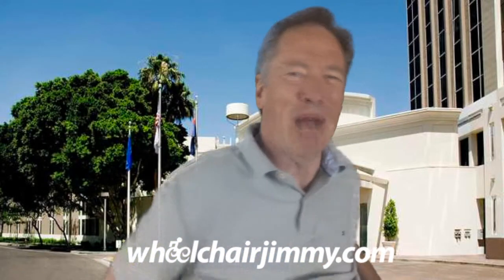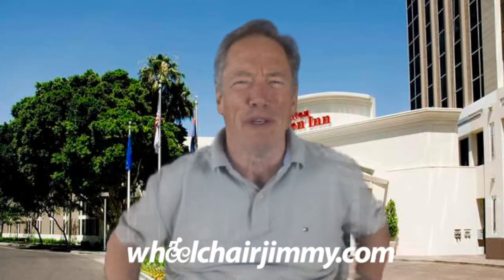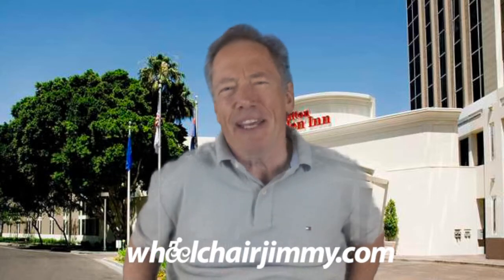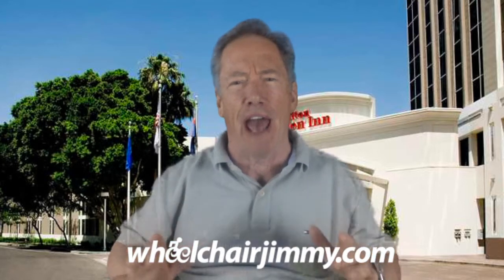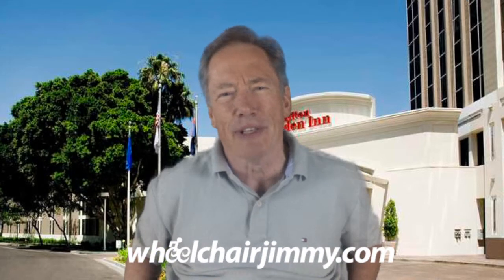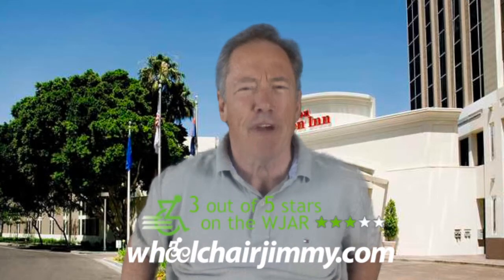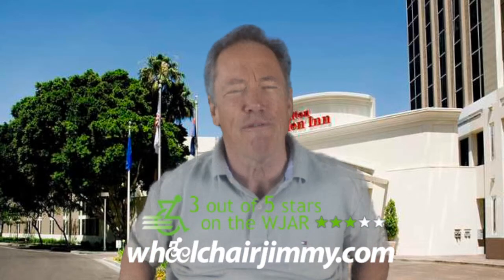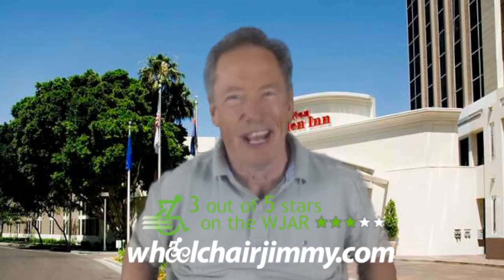WheelchairJimmy.com Phoenix Hilton Garden Inn Midtown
Check out my video reviews of wheelchair accessible hotels, restaurants and attractions in the Phoenix area.